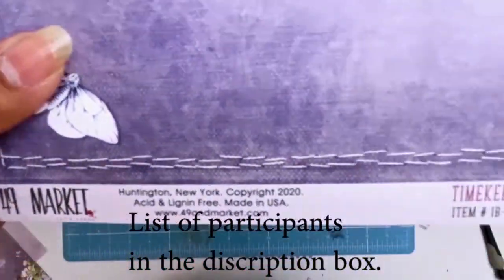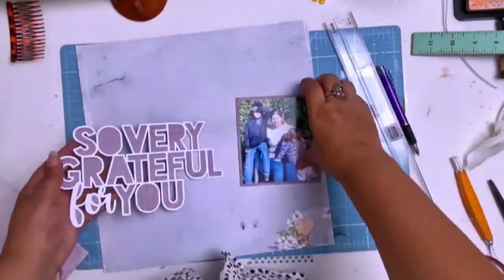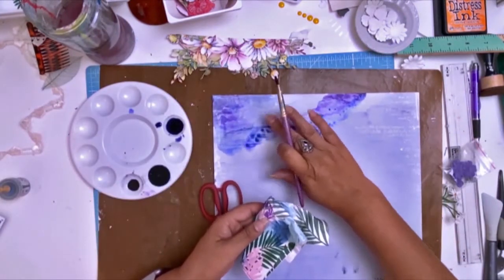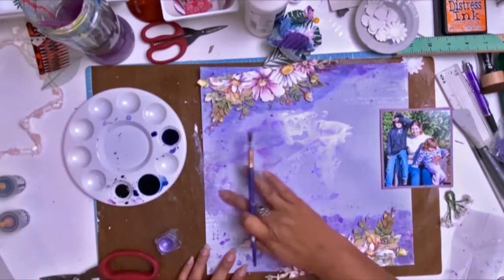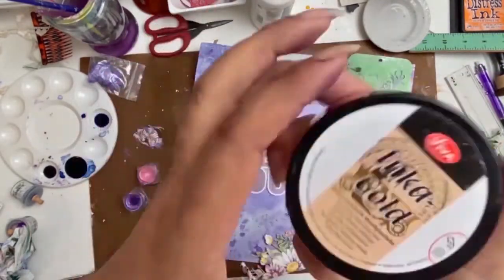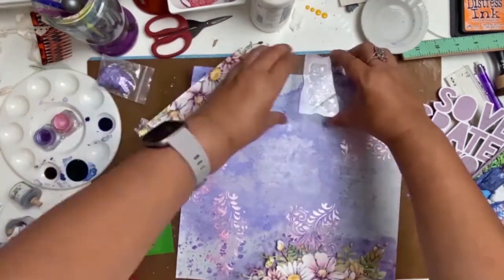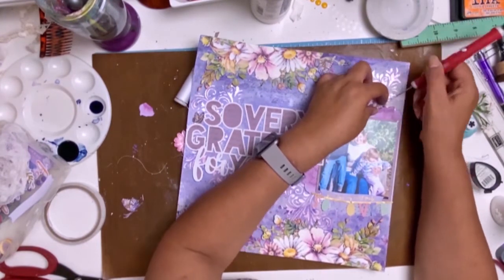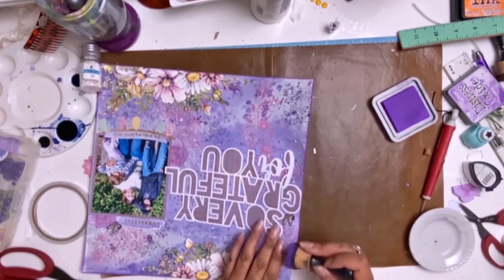Mixed media Frenzy Hop "What are you grateful for"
Please hop along to see all these talented ladies videos,  Link is below: